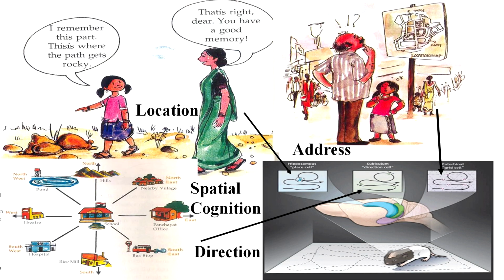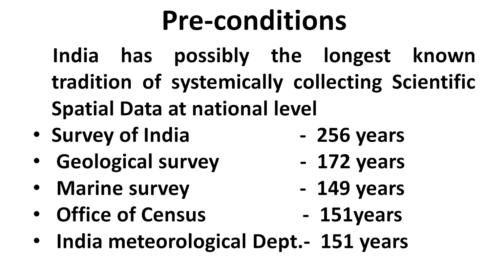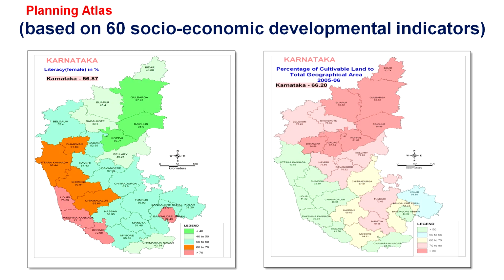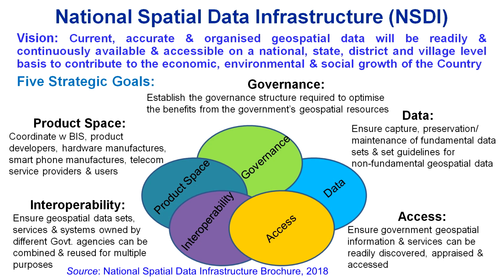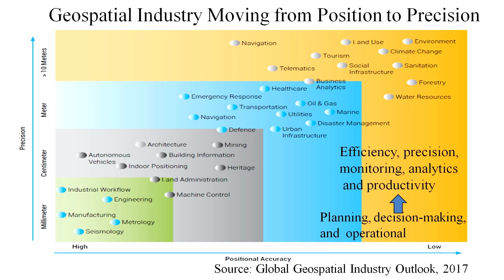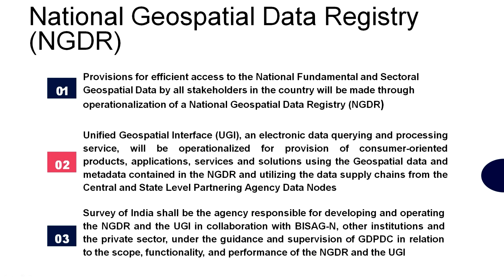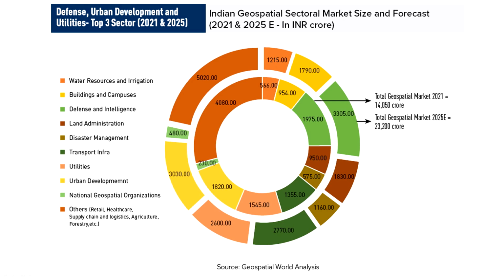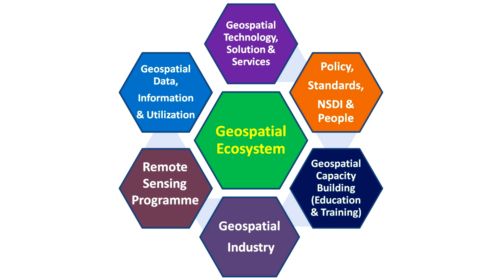INDIAN EVOLVING GEOSPATIAL ECOSYSTEM